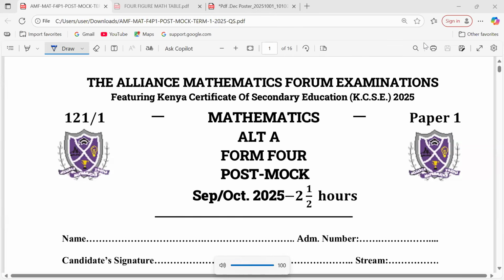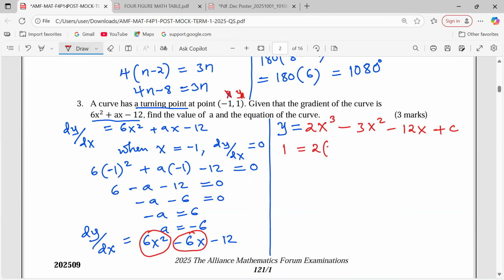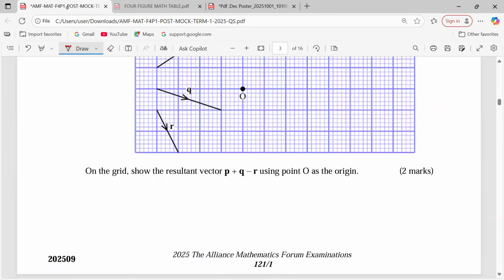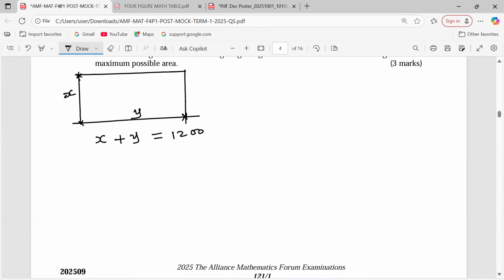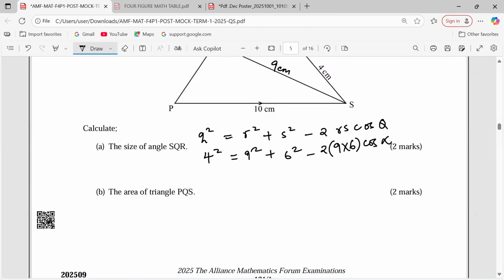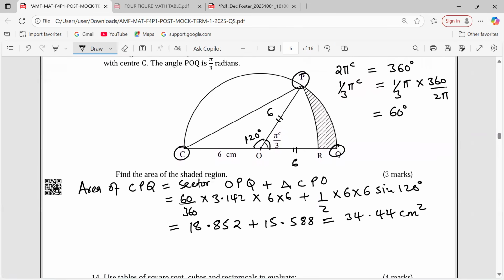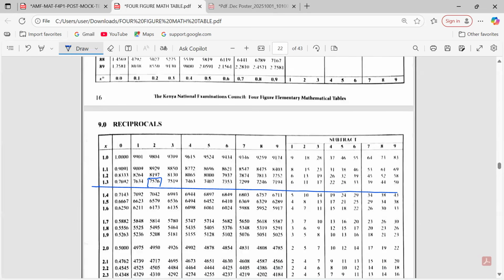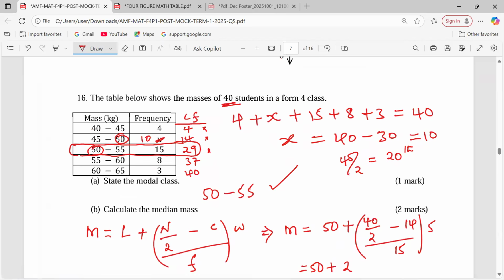THE ALLIANCE MATHEMATICS FORUM, PAPER 1 POST MOCK 2025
KCSE 2025 PREPARATORY EXAM